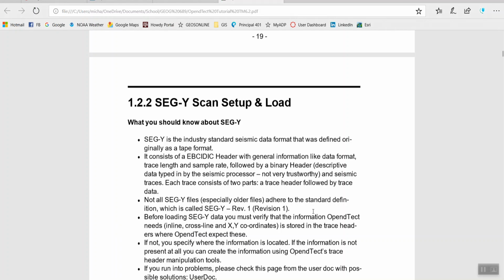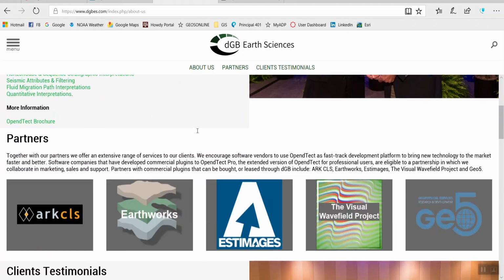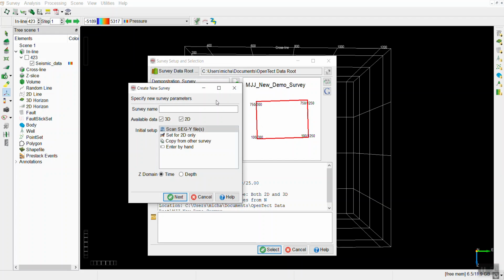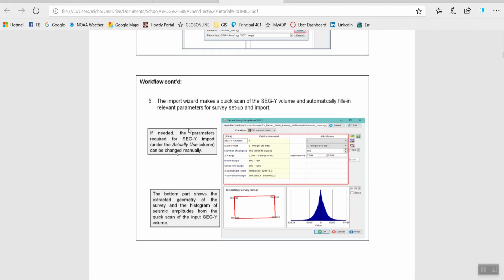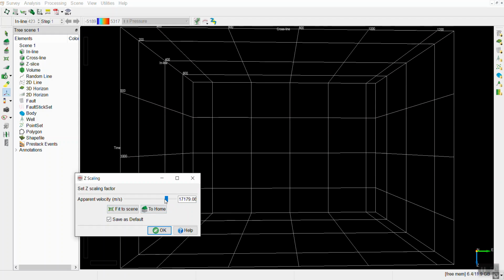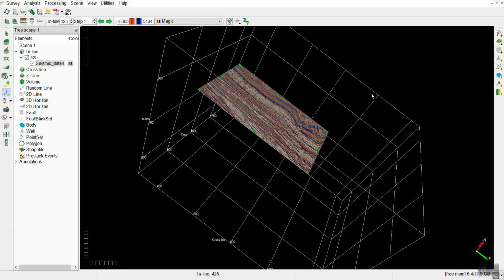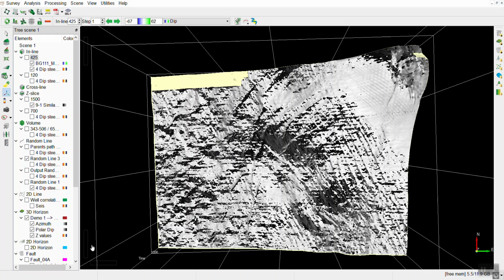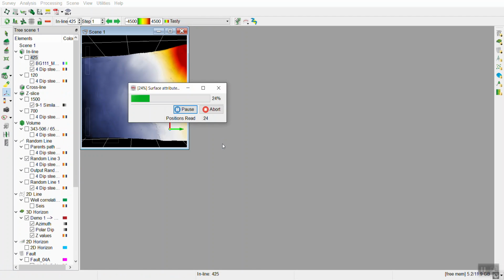GEOG 689 Project 3 Michael Johnson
Brief introductory of Opendtect software